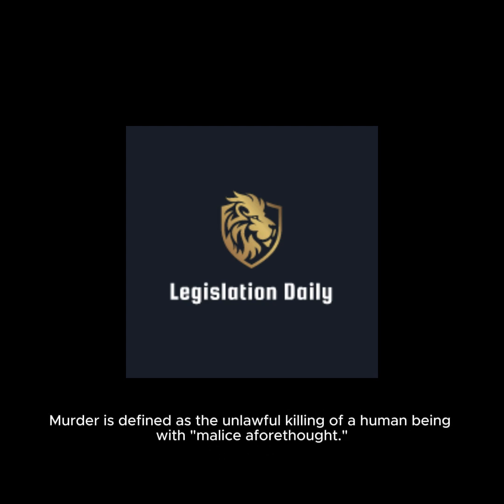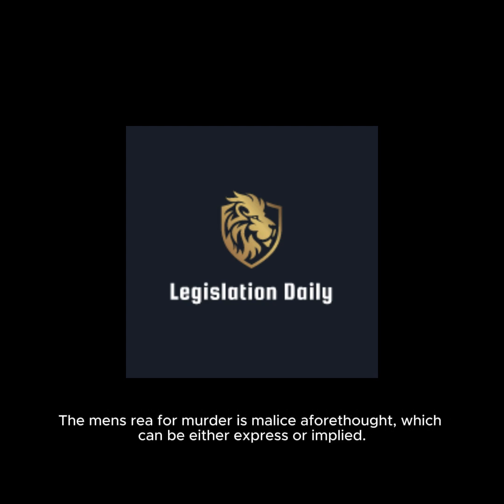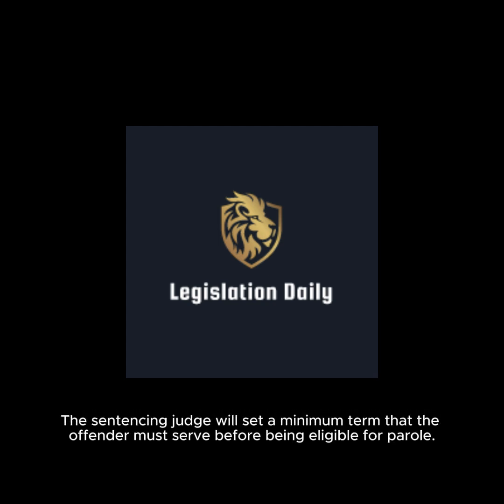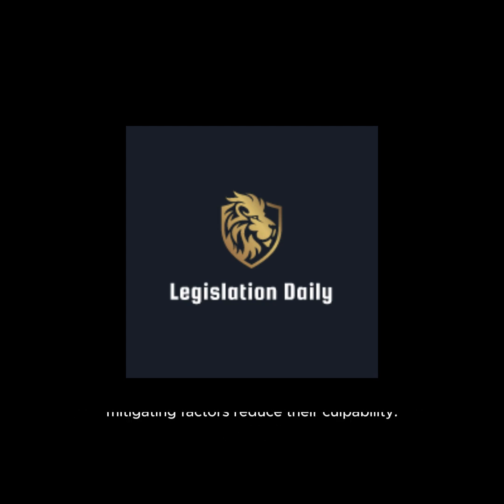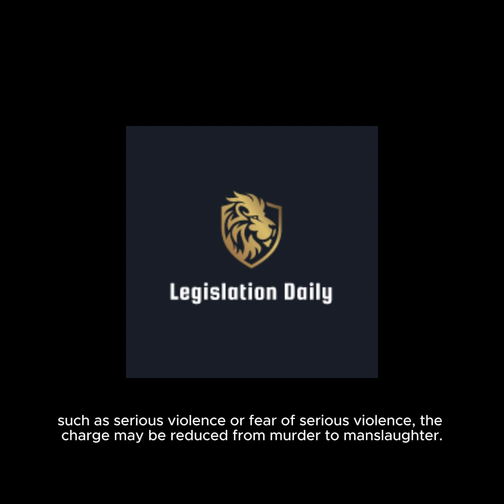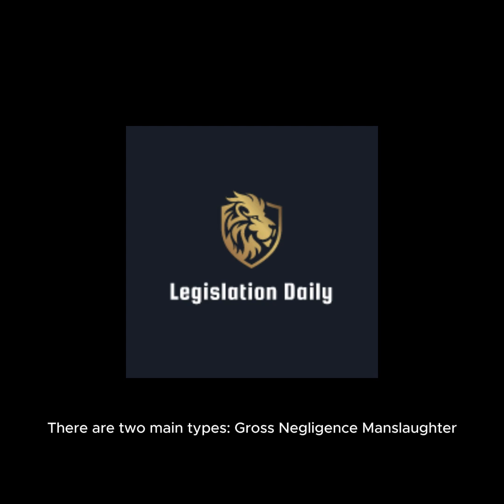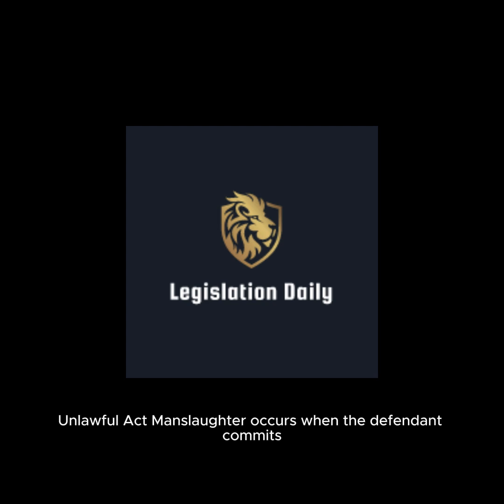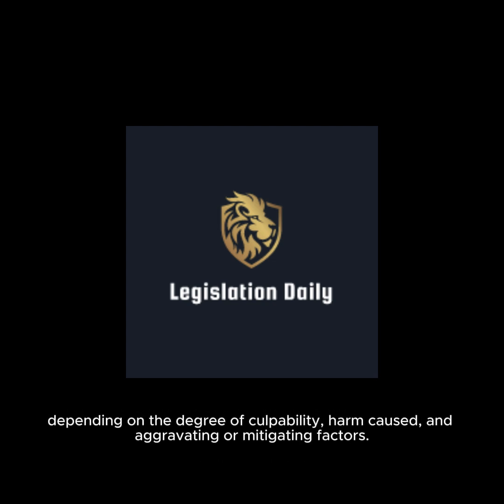Murder & Manslaughter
Key legislative points for understanding Murder & Manslaughter as outlined in UK law.